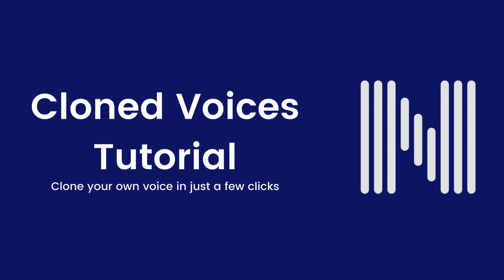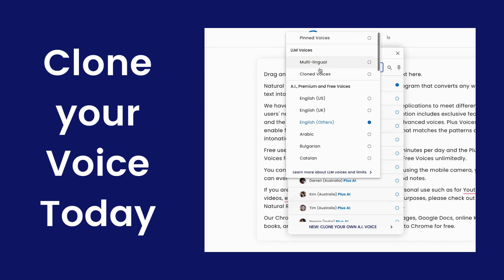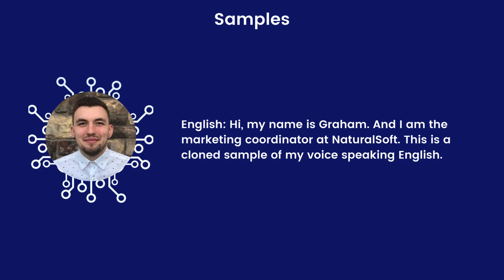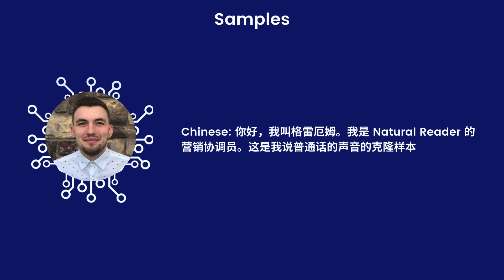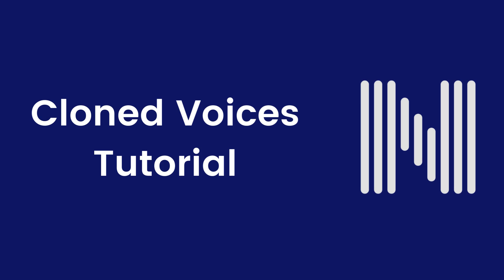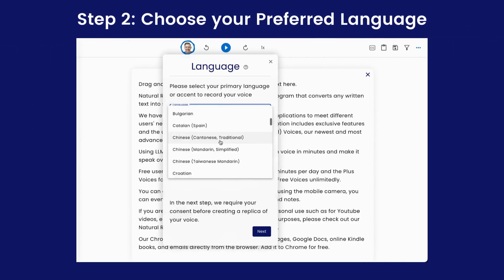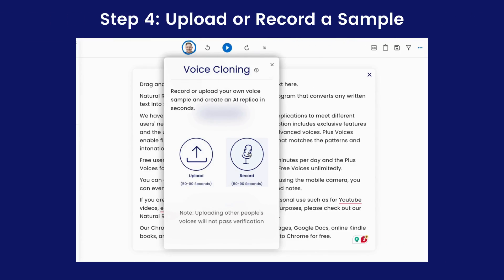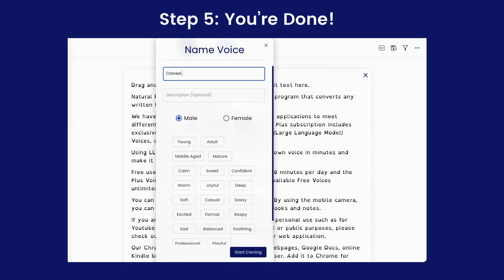NEW: Cloned Voices Feature for NaturalReader Text to Speech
Say hello to NaturalReader's groundbreaking Cloned Voice feature.

Now, you can personalize your reading experience like never before, with voices crafted to sound just like you or your loved ones! Explore the future of text to speech today.